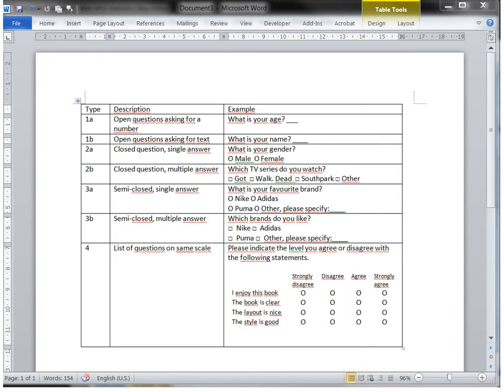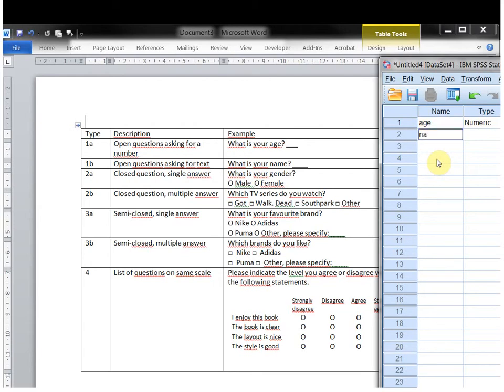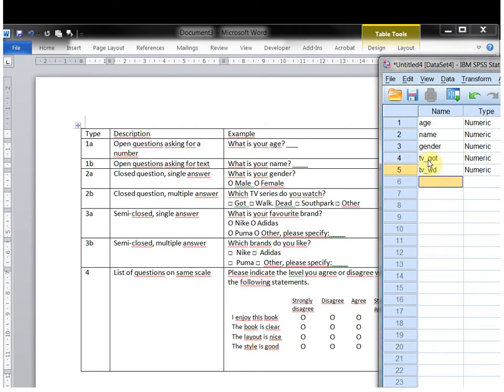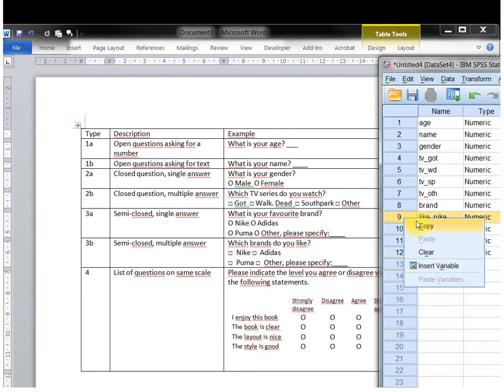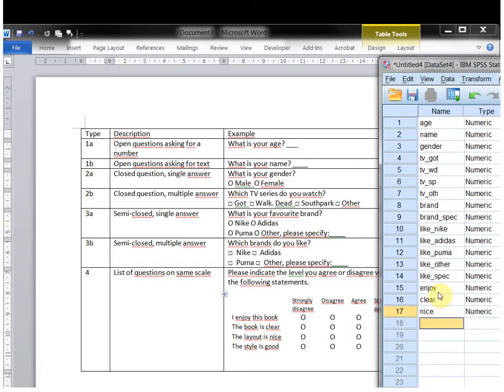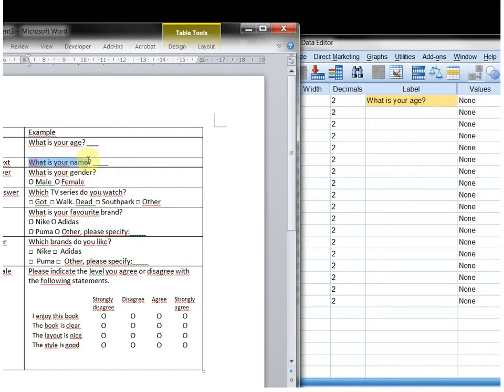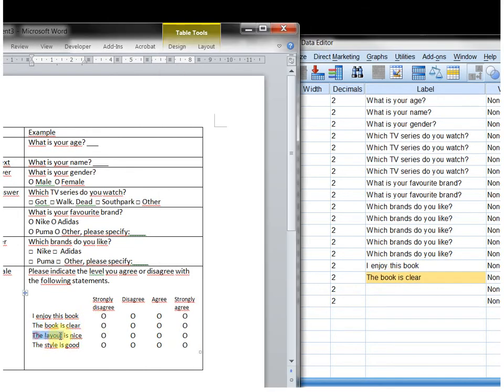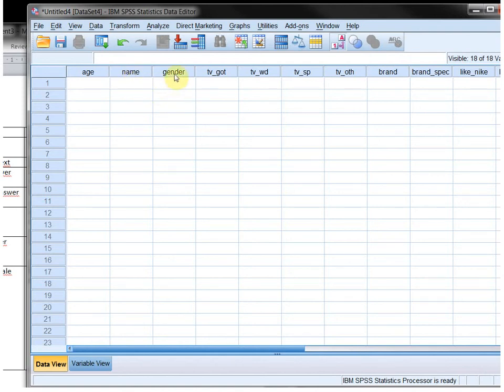SPSS Data entry part 1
Part 1 on data entry, how to enter the questions themselves in SPSS. In this video only the name of the variables and labels are discussed.
In part 2 the other options (values, missing, etc.) are discussed. Part 3 is about entering the responses and part 4 a final check.

Note this is my first video with audio. I'm not a native speaker, but hopefully the English isn't too bad.